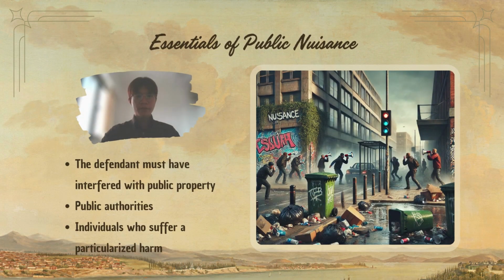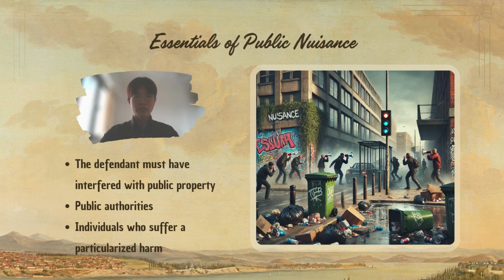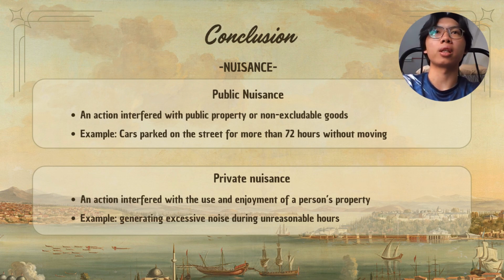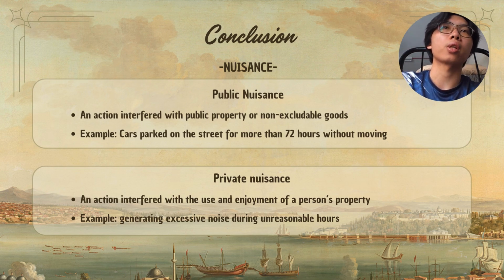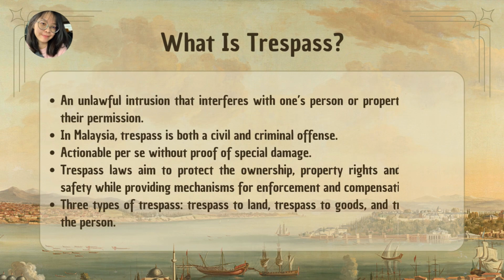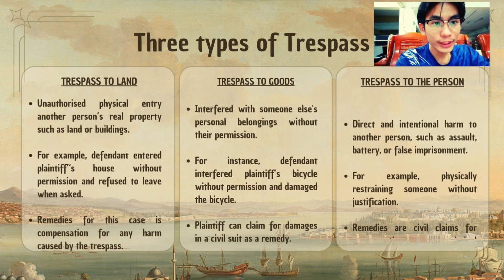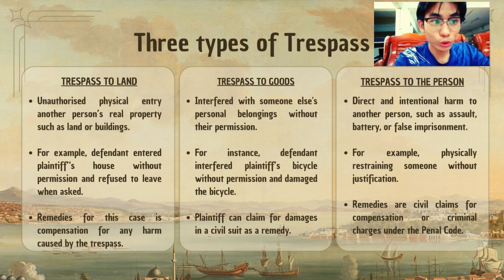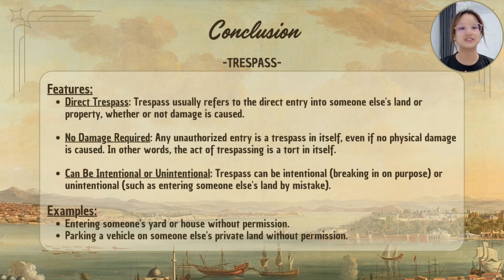What is Nuisance and Trespass? Group Assignment BIE1008